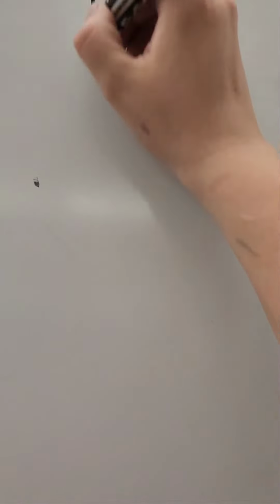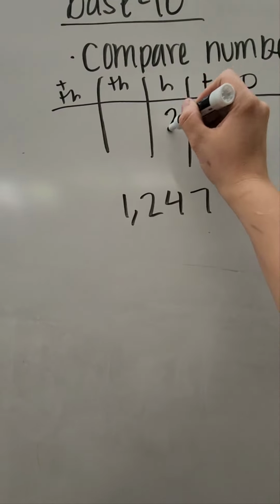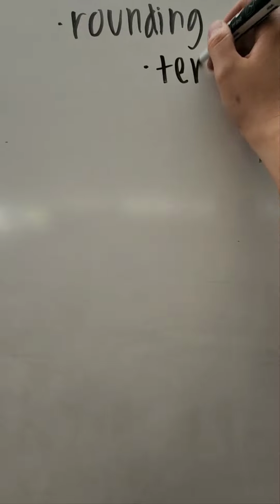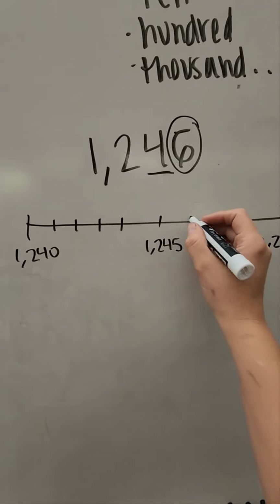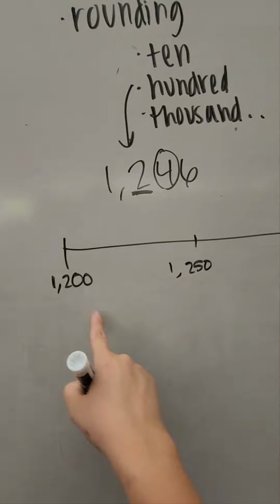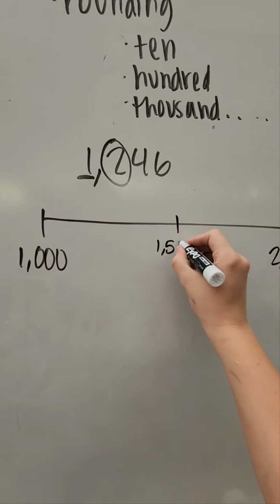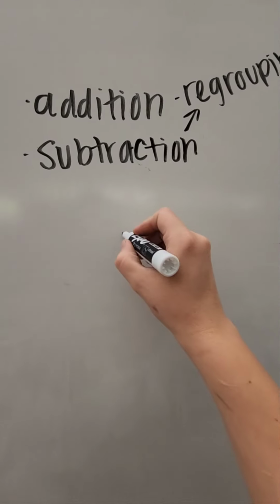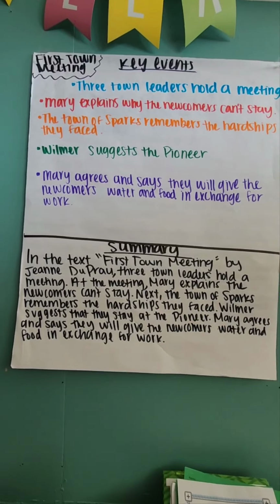4th Grade Learning: Aug-Sept.